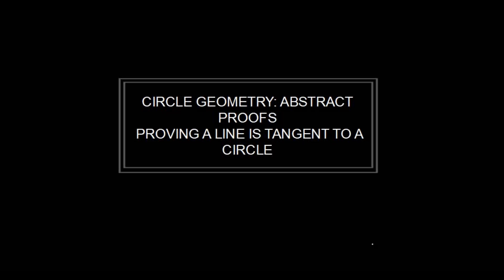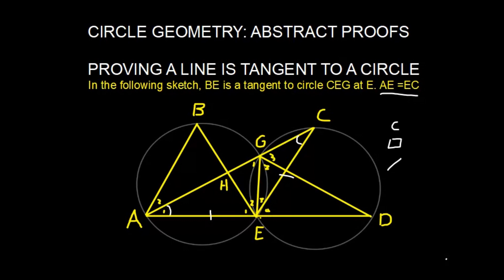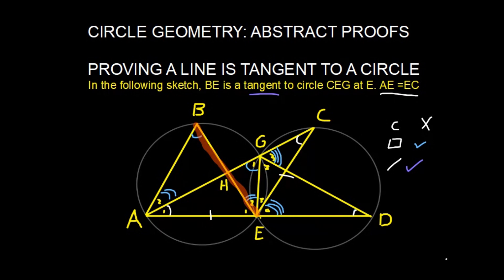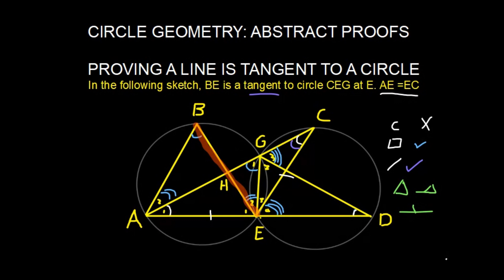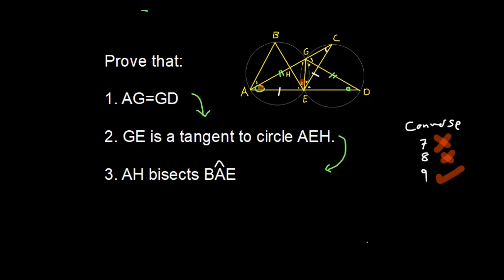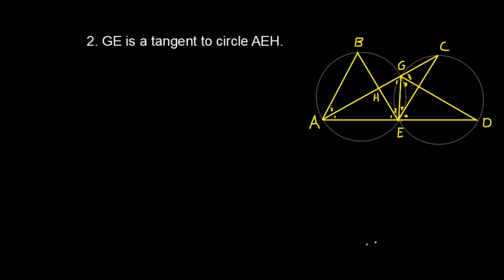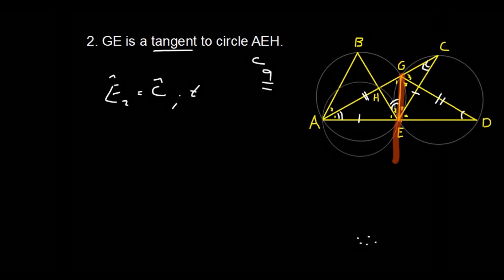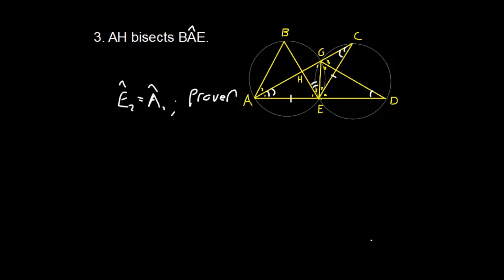Circle Geometry - Proving that a line is a tangent Grade 11 and 12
In this video I help you prove that a line is a tangent to a circle using a complex example. We will also use circle theorems and normal Euclidean Geometry to find the sizes of various angles.

Mathematics Grade 11 and 12